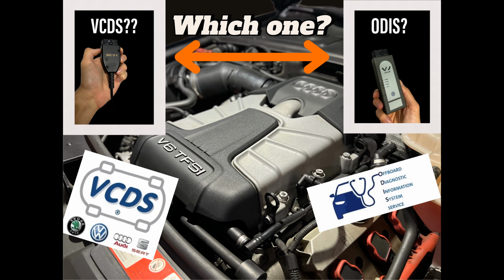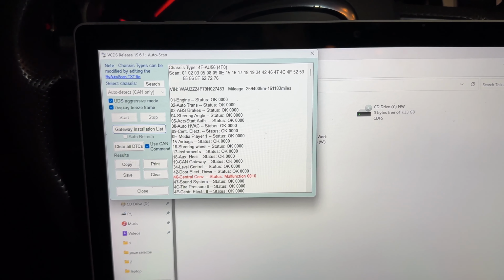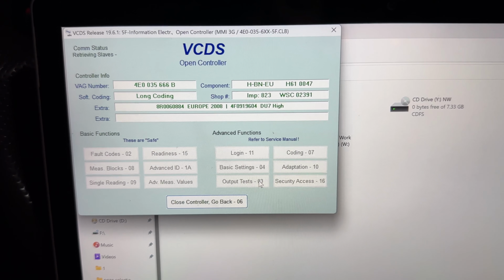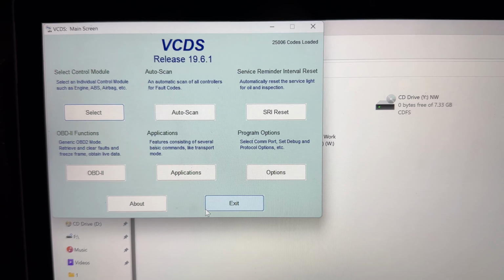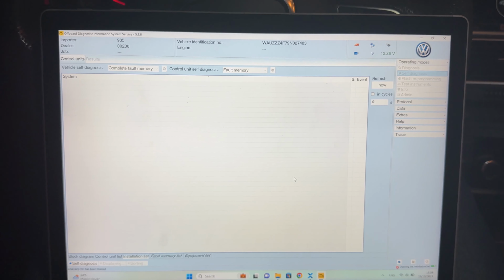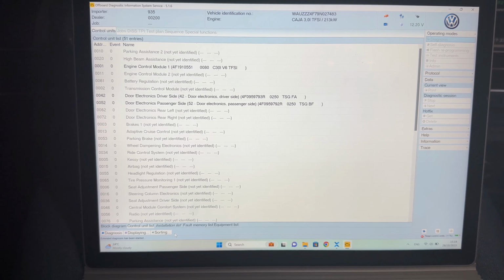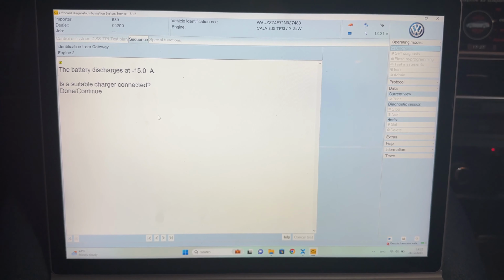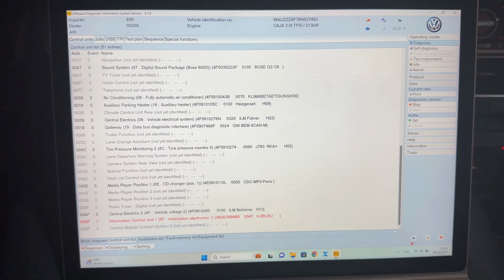VCDS or ODIS? - Scan tool - Comparison and AUTO SCAN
VCDS  is a Diagnostic Software for VW-Audi Group Cars) for Windows that emulates the functions of the dealers' very expensive proprietary scan tools (ex: ODIS)

0:00 Intro
0:25 OBD port location
0:35 VCDS First Look
01:15 VCDS Auto Scan
04:48 VCDS Faults Found
07:00 VCDS Select Individual Modules
07:50 VCDS Measuring Blocks (Live data)
09:56 Service Reset Interval
10:50 ODIS Intro
12:10 ODIS Auto Scan
13:50 ODIS Faults Found
18:15 ODIS Test Sequence to Fix Faults
23:08 Final Thoughts